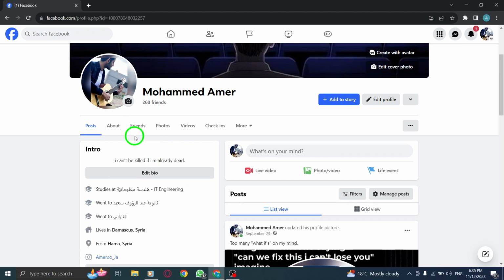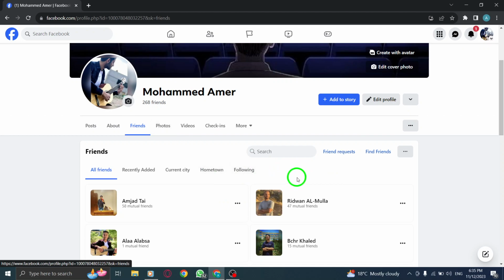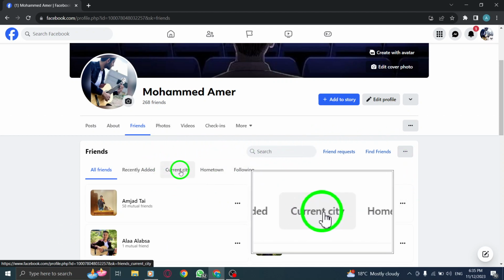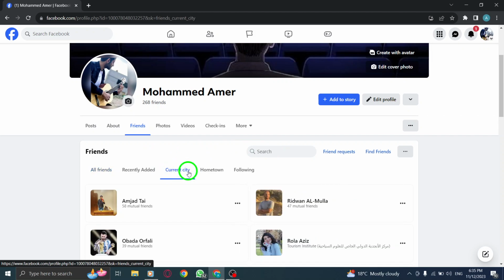How to Find Your Friends in Your Current City in Facebook on PC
In this YouTube video, we will show you how to find your friends in your current city on Facebook using your PC. Follow these simple steps:

1. Open Facebook
2. Click on your profile photo from the top right corner
3. Click on your name
4. Click on Friends
5. Go to All Current city tab

By following these steps, you'll be able to easily connect with your friends who are currently in the same city as you on Facebook.